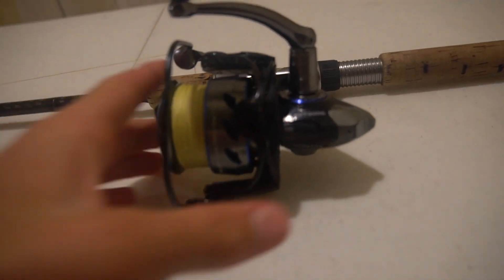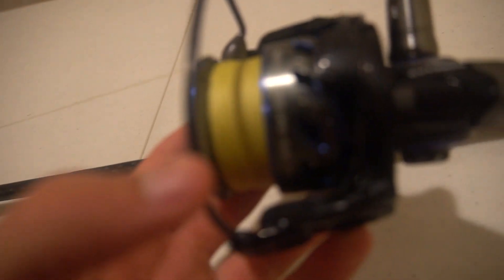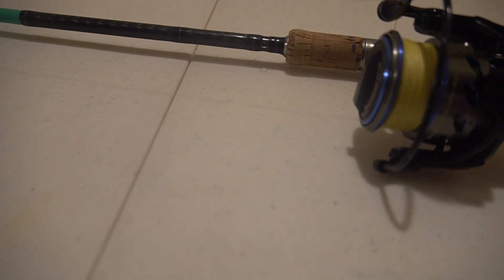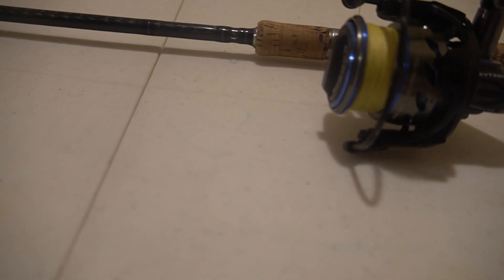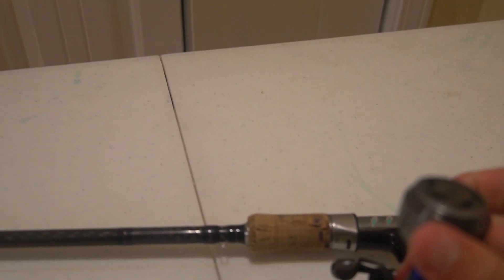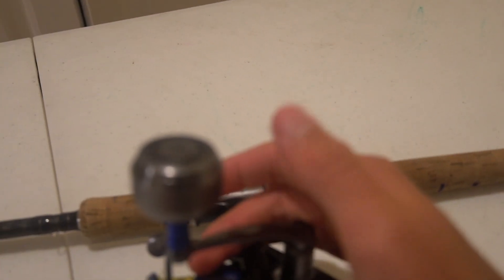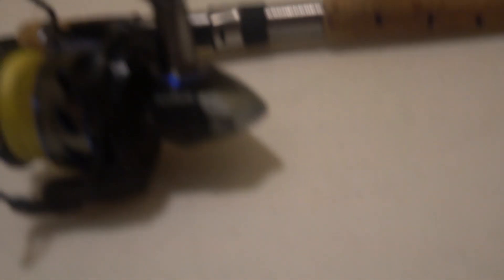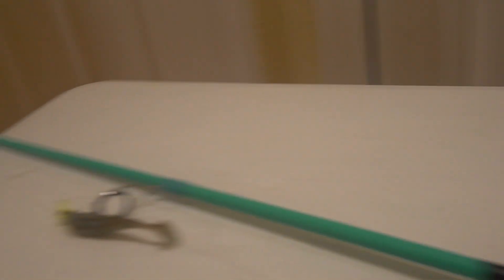Tsunami Evict 3000 Reel One Year Review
Today I review my Tsunami Evict 3000 after 1 year of ownership. I also go over lines and rods.

Rod Tsunami Shield 7'0 fast action rod

Line 20lbs yellow spider wire braid